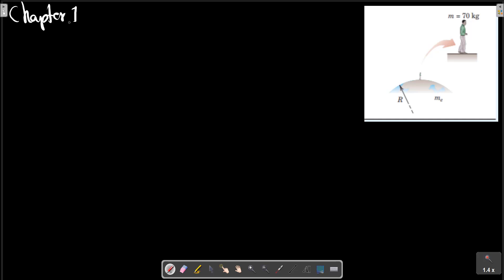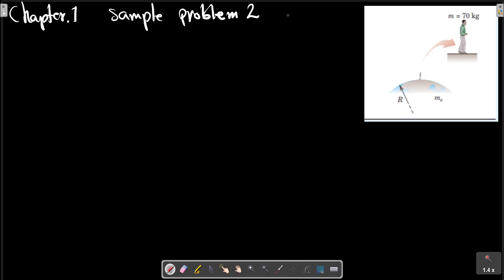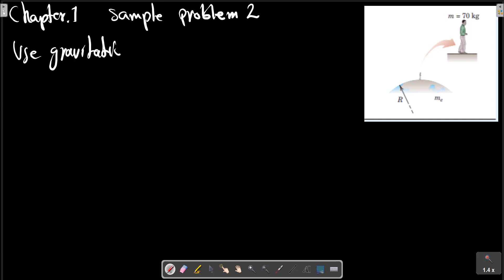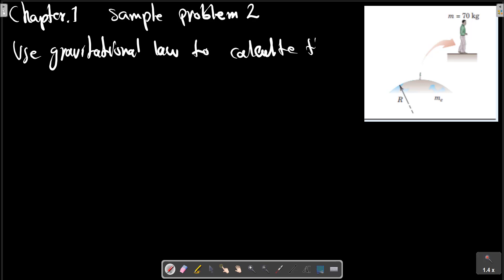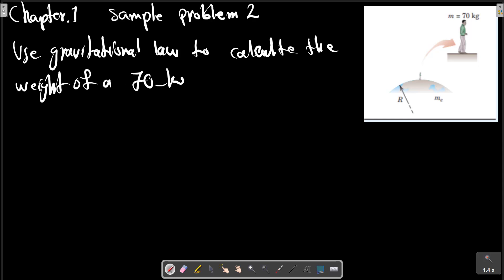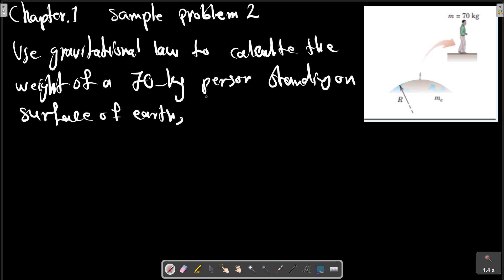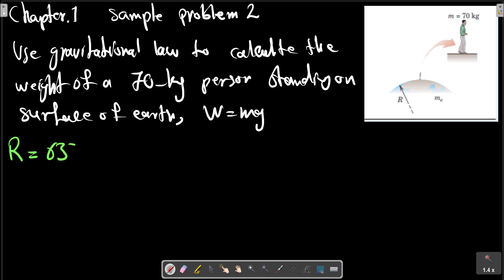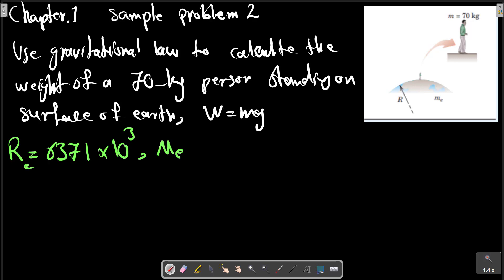Chapter1: Sample problem 2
Use Newton’s law of universal gravitation to calculate the weight of a 70-kg
person standing on the surface of the earth. Then repeat the calculation by using W = mg and compare your two results. Use Table D/2 as needed.